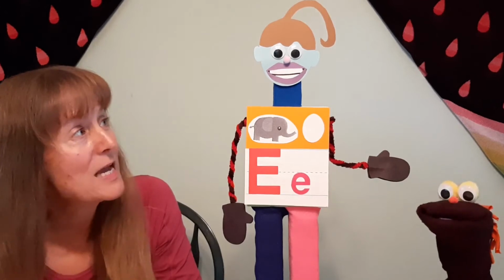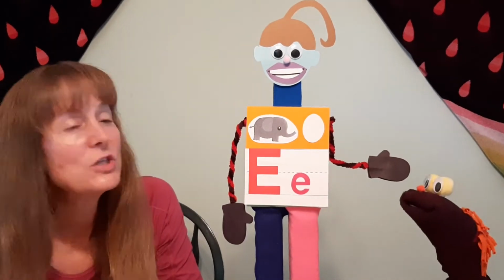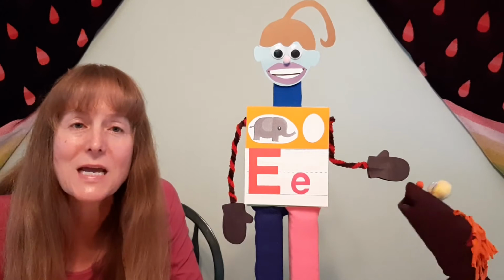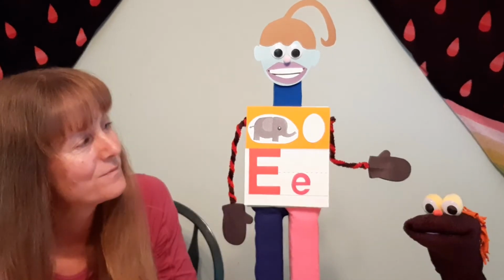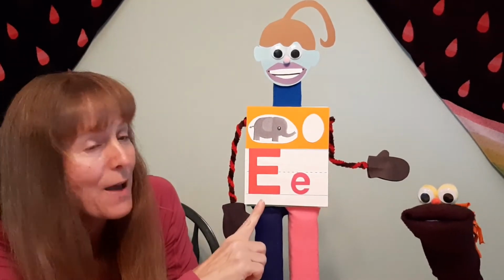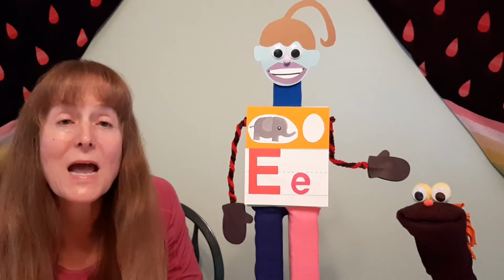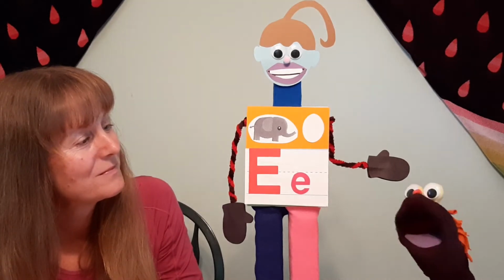Letter E | Learning Letter Sounds | ABC Song | Phonics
An educational video for kids that teaches them about the letter E in a fun, relatable way. Nitty Gritty Phonics provides a fun, active, engaging, multi-sensory experience for children.

Our meeting begins with a game of Guess Who. Miss Kasso gives 3 hints and the kids and Alfee try to figure out who the special visitor is today. Surprise! It's the letter E, AKA Elly E.

The kids learn the short E sound and how to get their mouths ready to make it. They learn the difference between uppercase and lowercase E, and its unique motion. Miss Kasso and the kids celebrate Elly E with a high-energy, phonics song.

The kids then meet with Alfee and Miss Kasso to sum up what they learned about the letter E. Finally, Sight Word Sally shows everyone Elly E's favorite way to extend her muscles.

The club meeting concludes with Alfee singing the Nitty Gritty Phonics theme song.

Times:
Intro - 0:00
Meet Elly E - 3:38
Song - 4:42
Sum It Up - 6:32
Sight Word Sally Reveals Elly E's Stretch - 7:35
Theme Song - 8:08